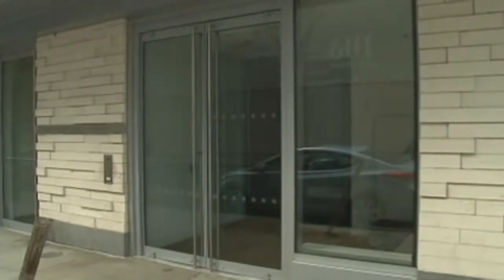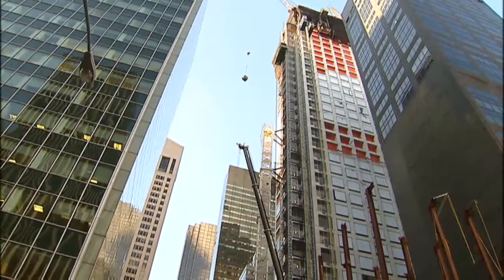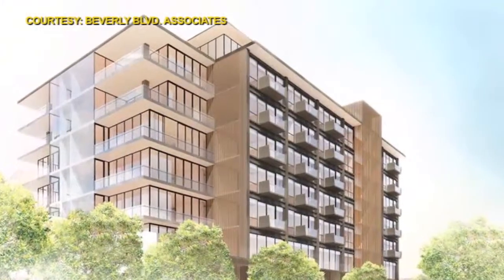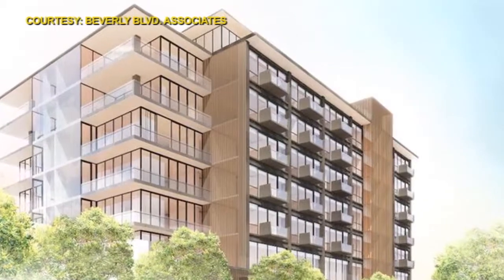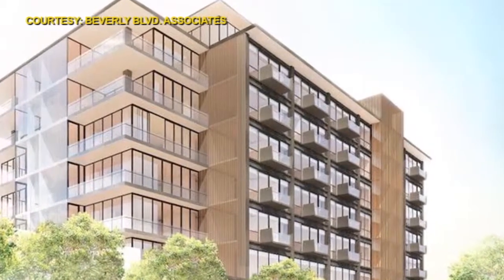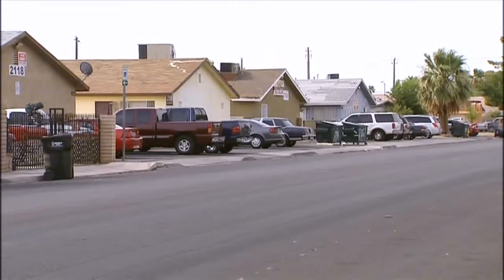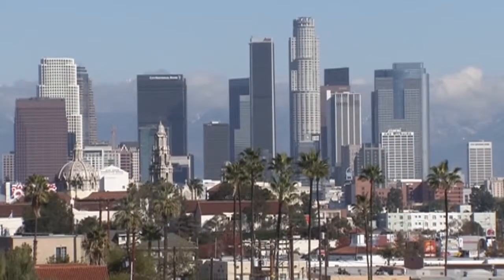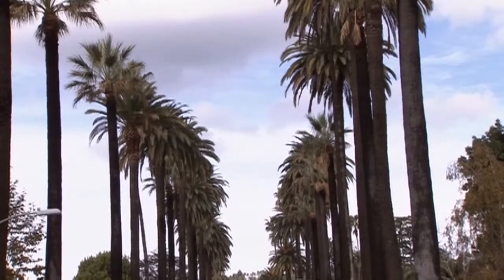Gene Marks featured in a Fox News piece 11/5/14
Gene weighs in on the controversy around "poor doors" in NYC